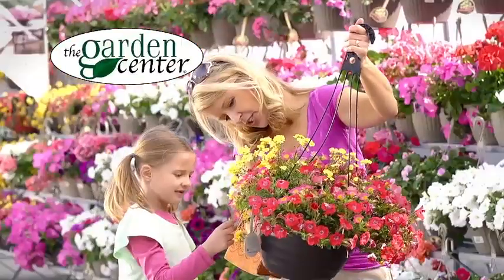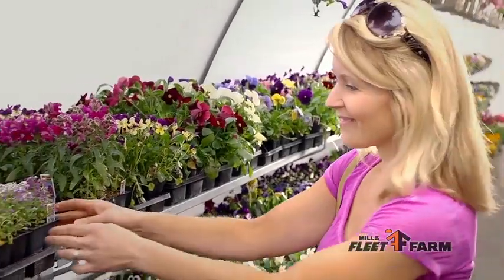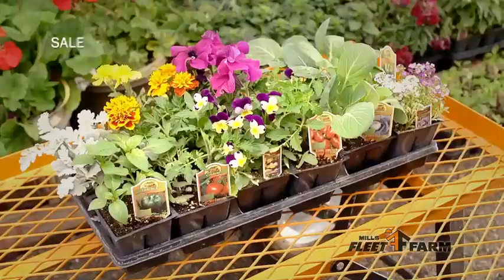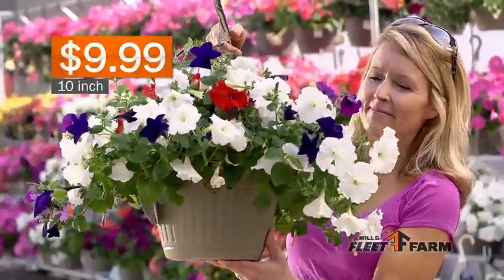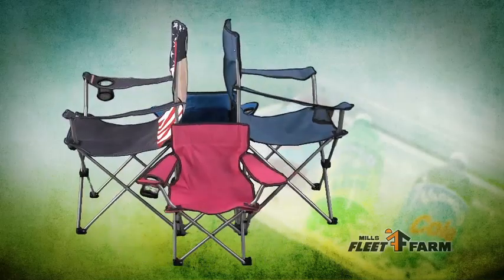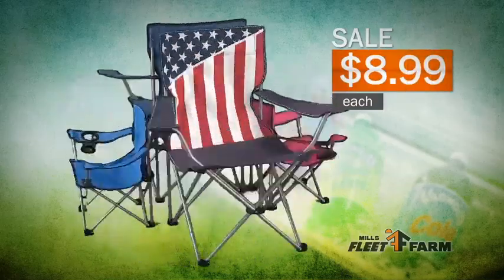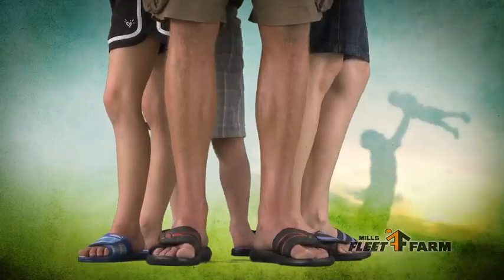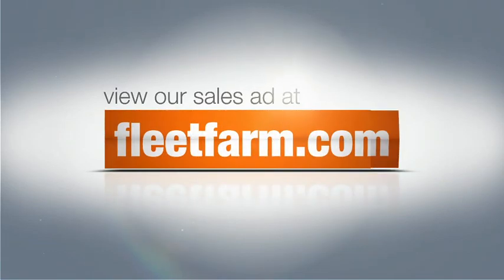Mills Fleet Farm Commercial #1 May 17-27